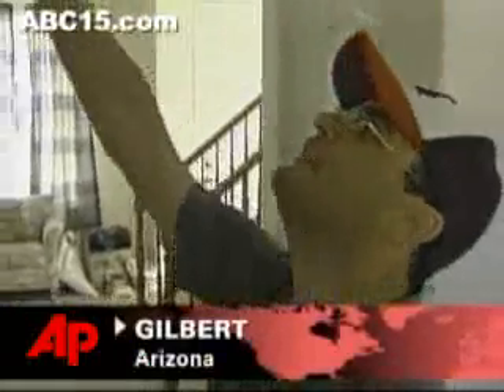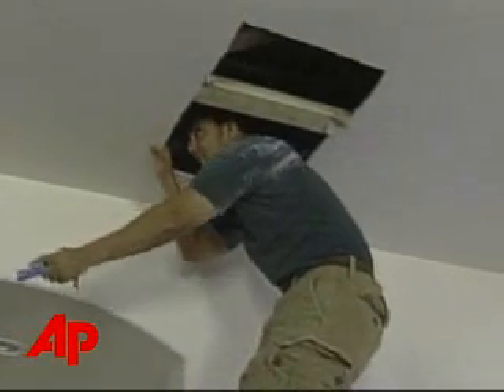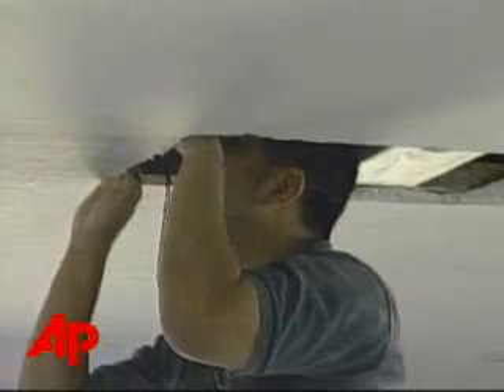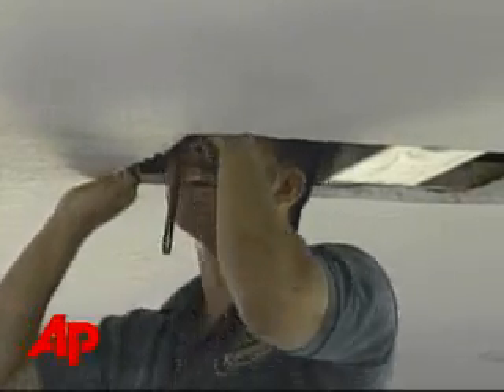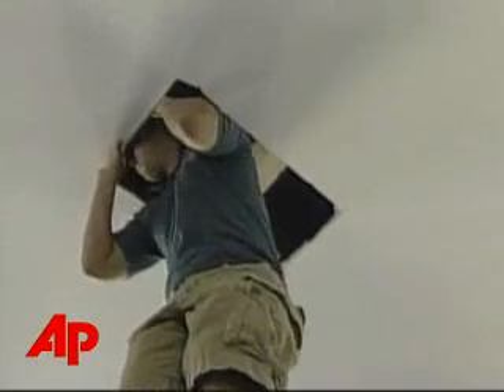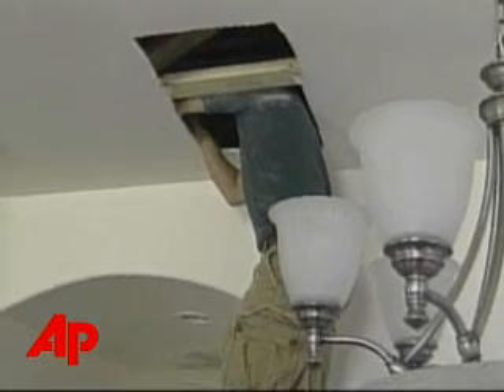Arizona Cat Stuck Behind Drywall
The owner of a house in Gilbert, Arizona says a cat is living inside the walls of his home.  He hopes to remove the cat safe and sound.  (March 24)